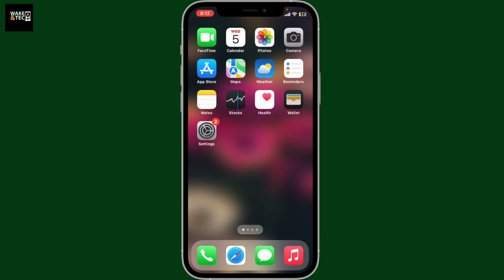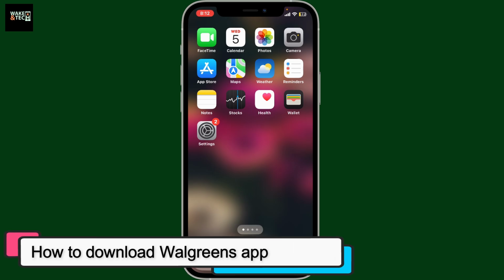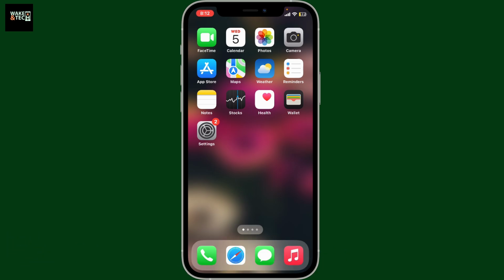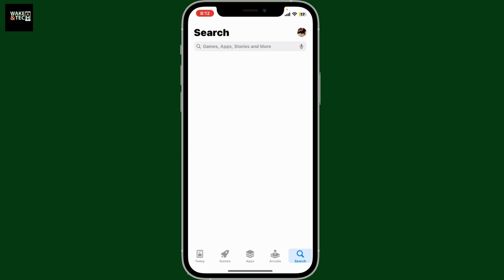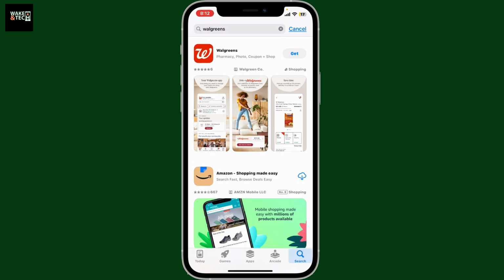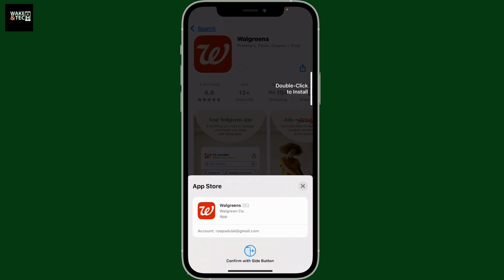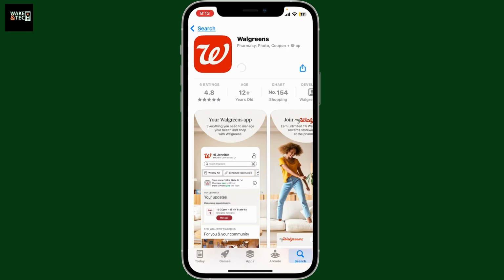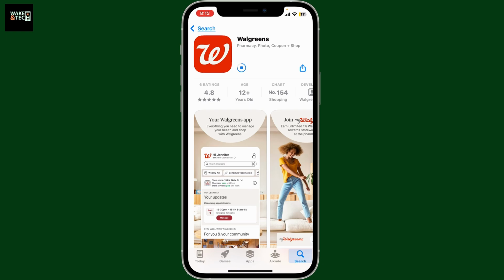How to Download the Walgreens App in 2025? Easy Tutorial for iOS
In this video, I’ll show you how to download the Walgreens app on your IOS. The Walgreens app is a must-have for managing prescriptions, refilling medications, shopping online, and accessing exclusive deals and rewards. By the end of this tutorial, you’ll have the app installed and ready to use!